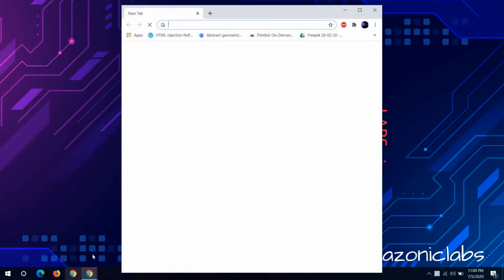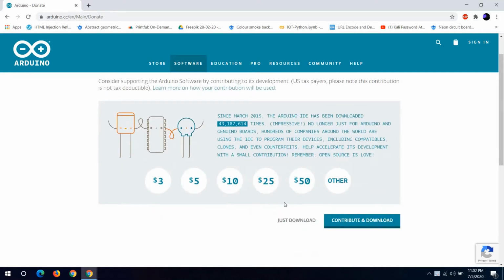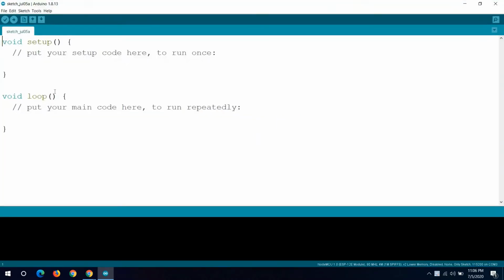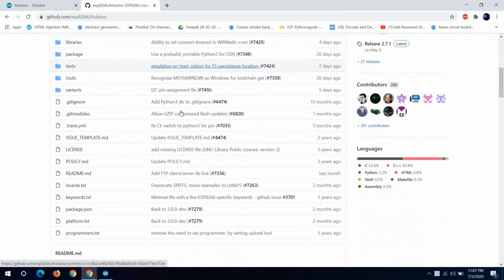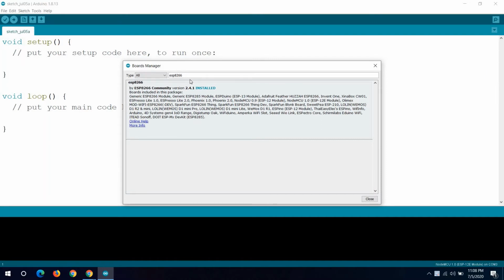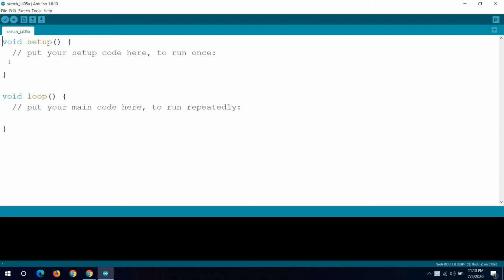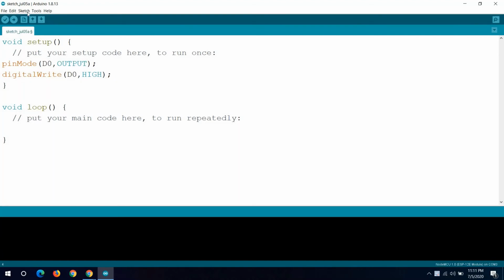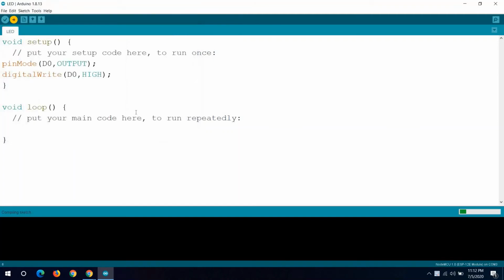NodeMCU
Join our Telegram group for more updates on our webinar